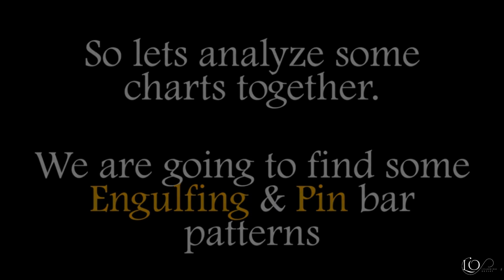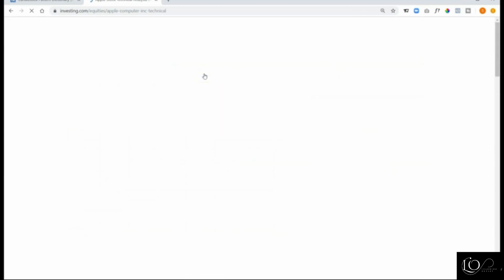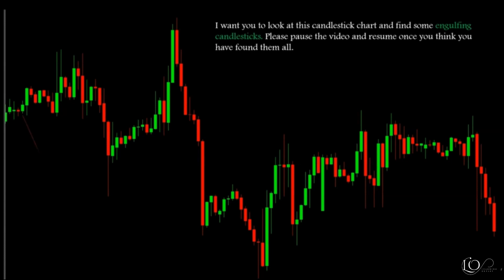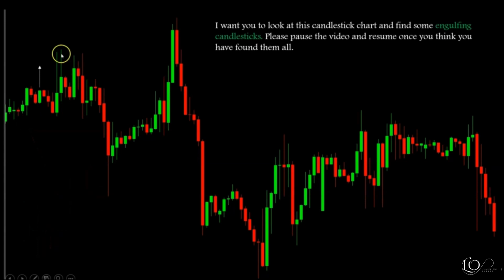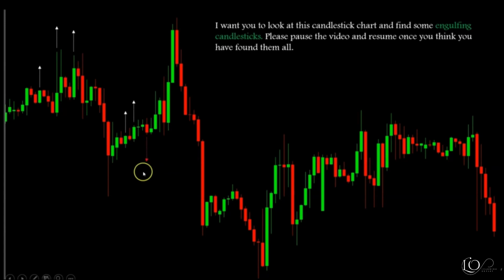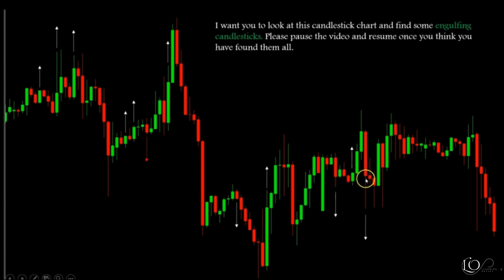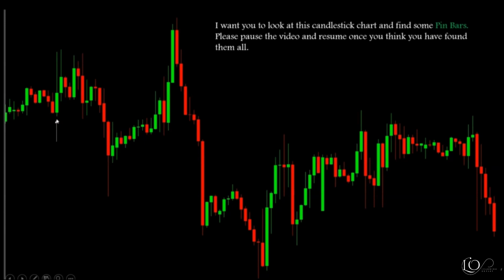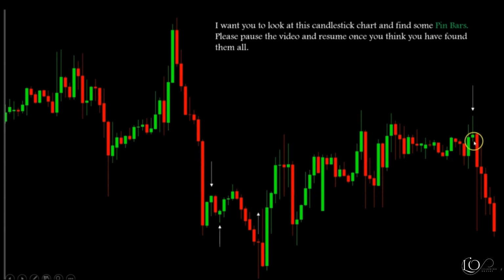Understanding the common Candlesticks and Candlestick Patterns | Chapter 7 | Complete Course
Understanding the common Candlesticks and Candlestick Patterns

To comprehend how the prices of your investments move, utilise a form of chart called a candlestick chart. Learn to purchase and sell using candlestick pattern appearance.

Other chart kinds are used by people, most notably line charts and OHLC charts (open, high, low, and close charts). Candlesticks, however, stand out due of the clarity they provide.